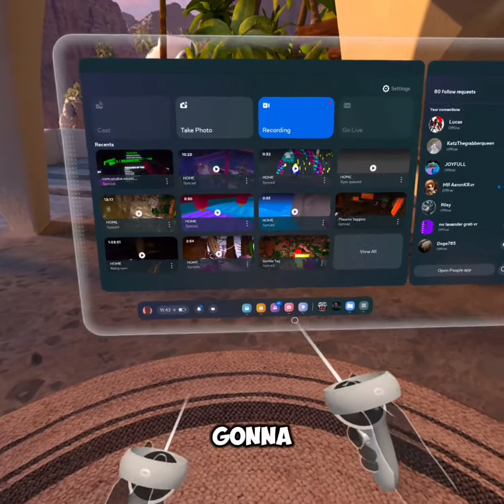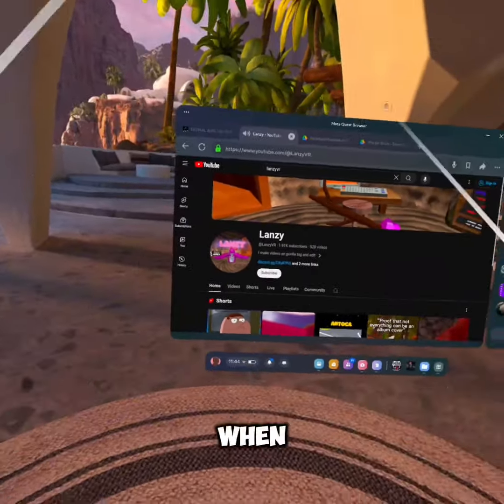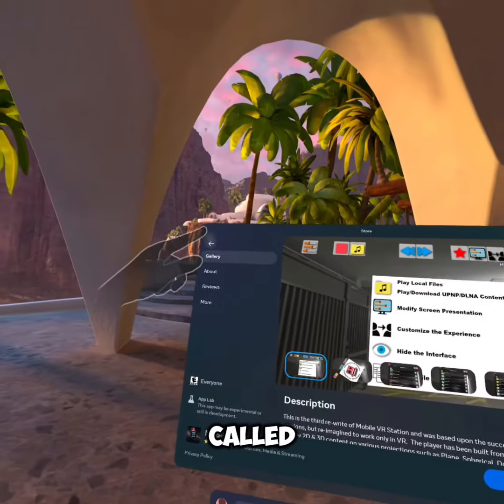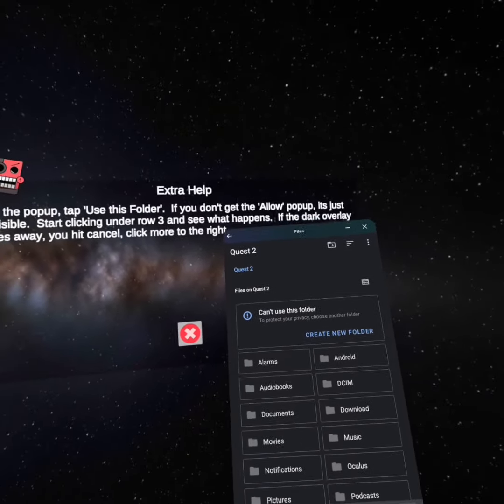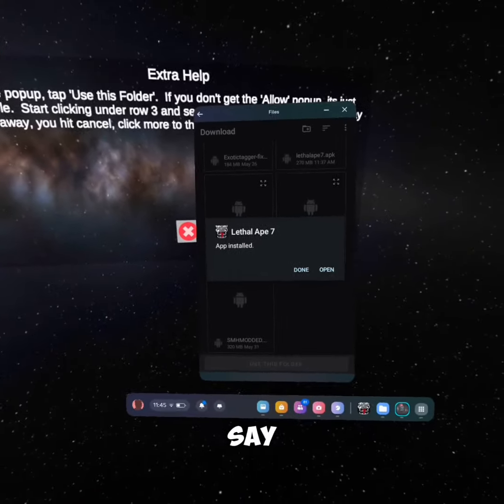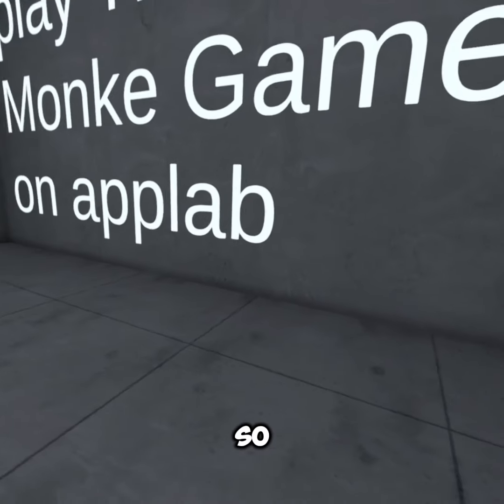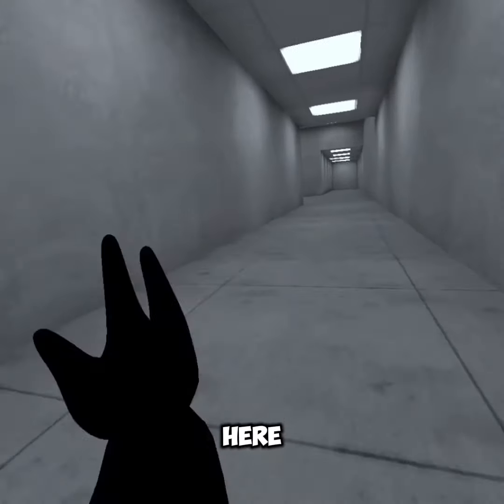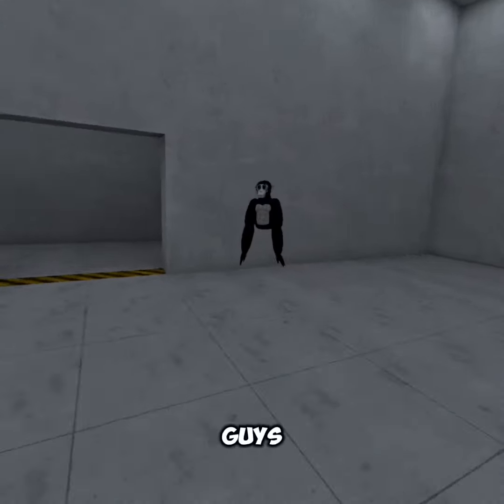THIS IS HOW TO MOD LETHAL APE 7!!!!!!! 😎